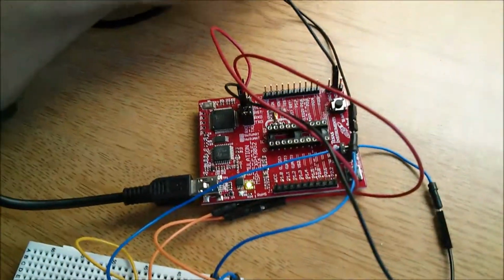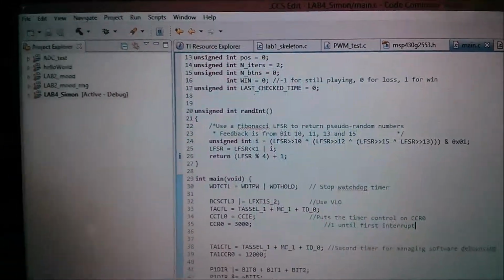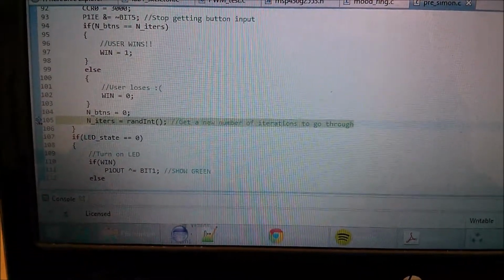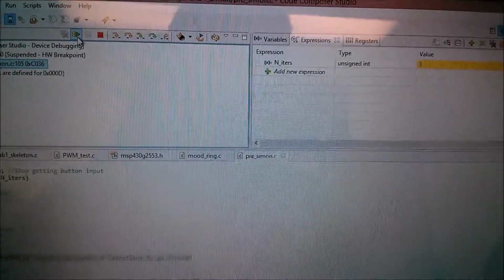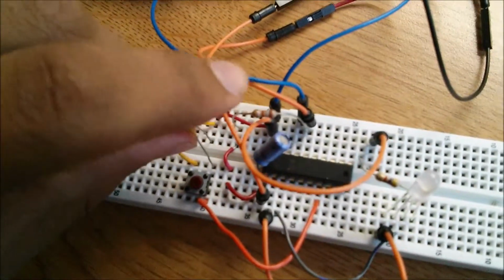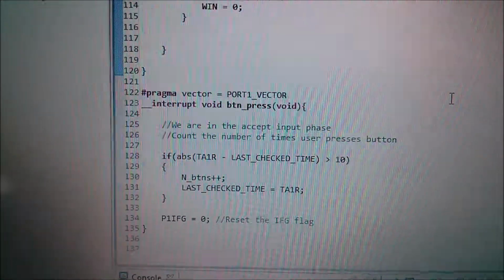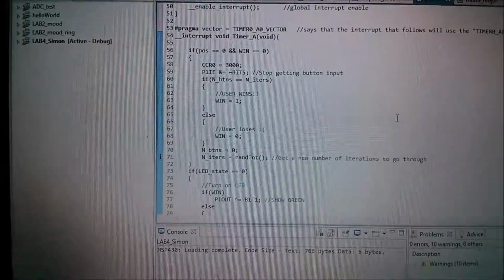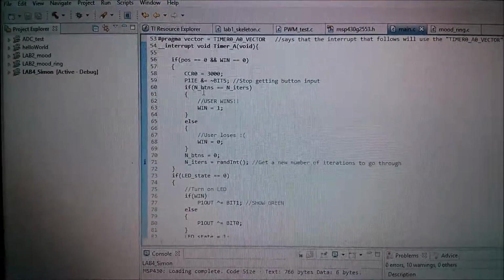MSP430: Simon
Lab4, ELEC 327, Rice University. Implementation of the popular memory game Simon using MSP430.